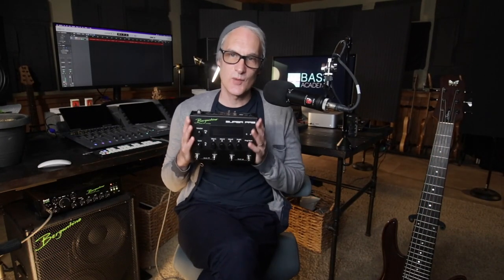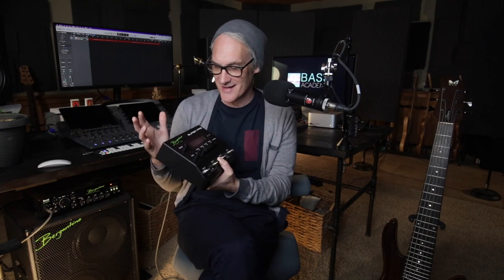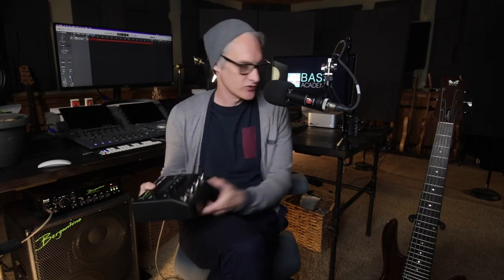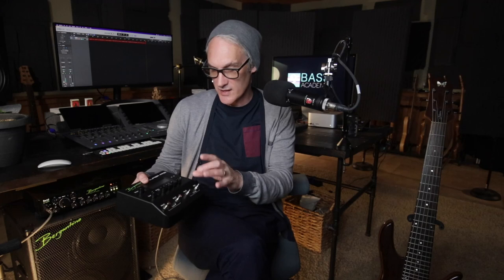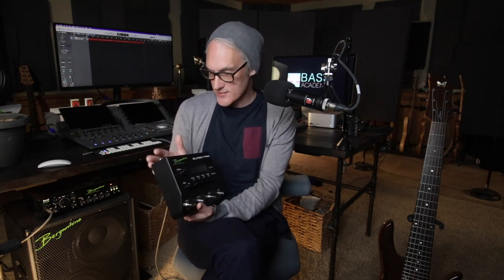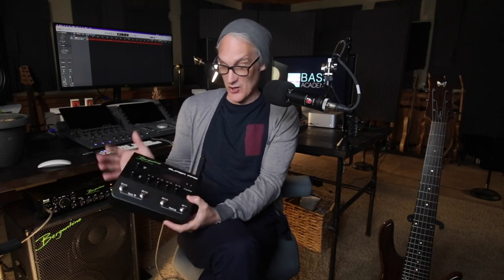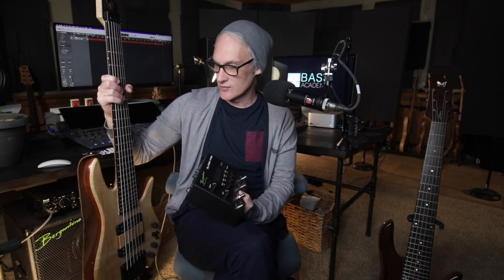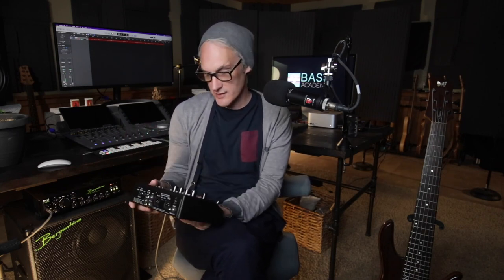Tony Grey bassist demos Bergantino Super Pre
I'm loving my new Bergantino Super Pre, the backing track is my multi bass arrangement of the standard "Like Someone in Love" The demo track is taken from the Tony Grey Bass Academy.